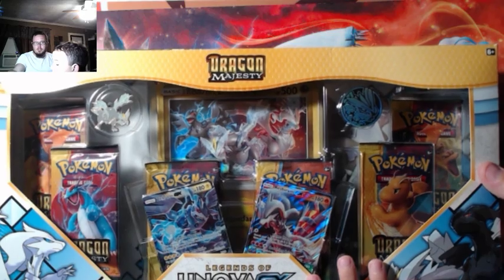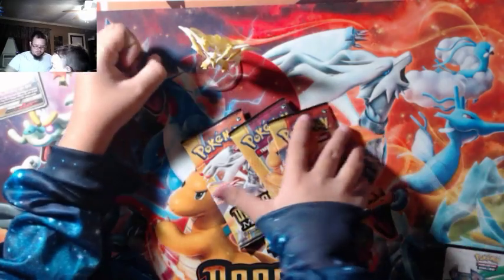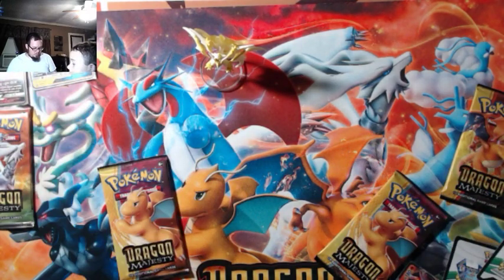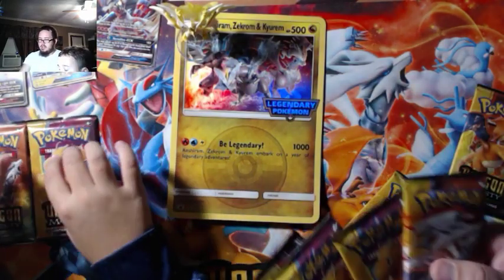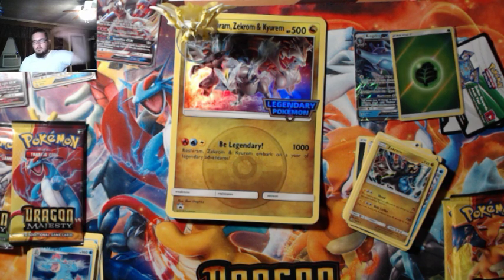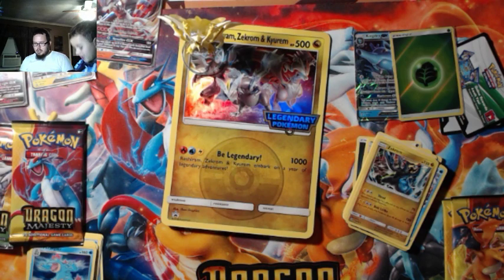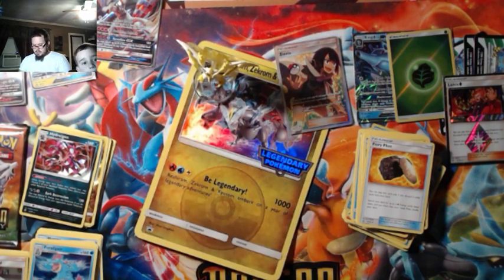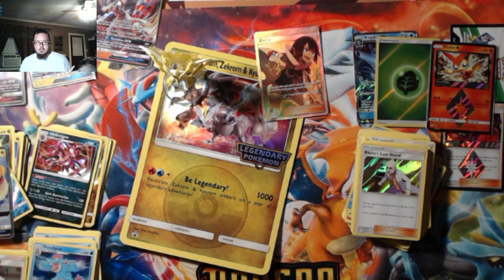Pokemon Dragons Majesty Box Openings